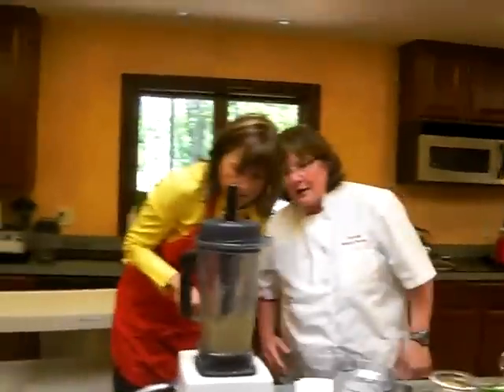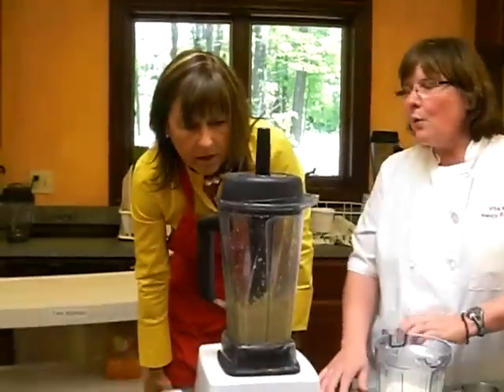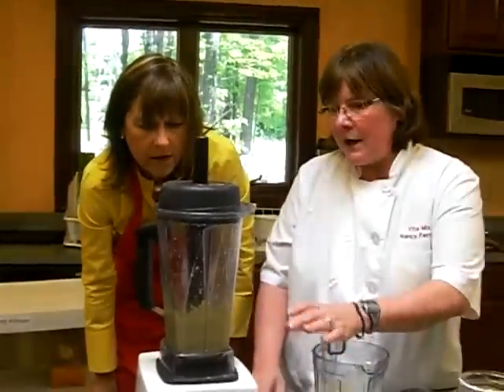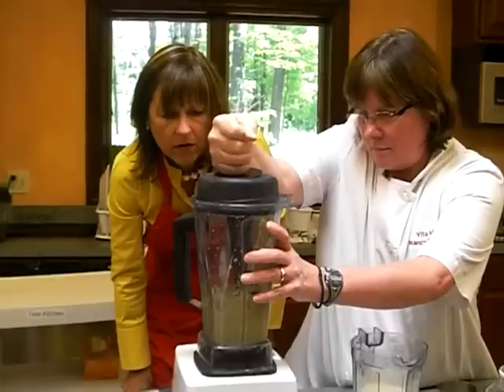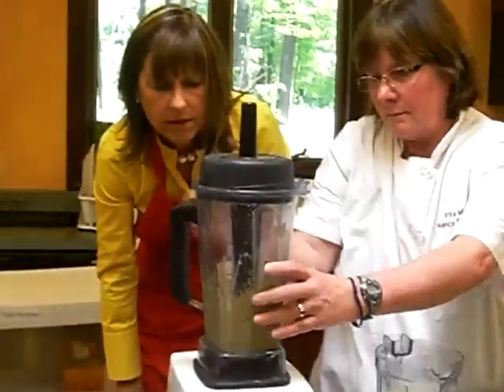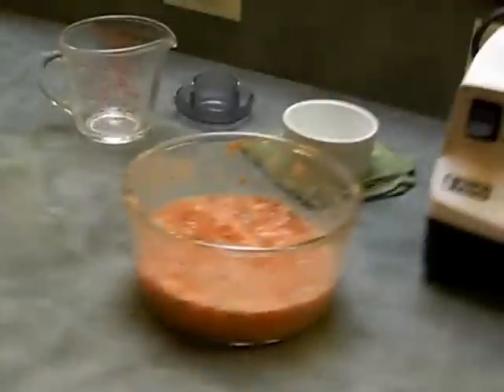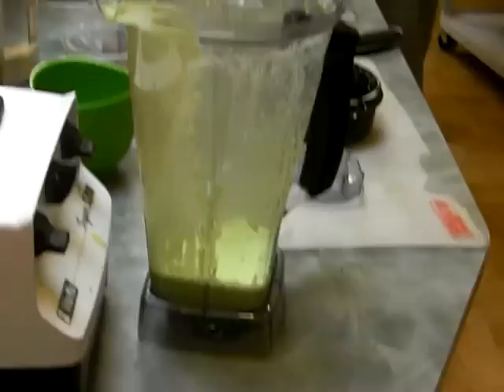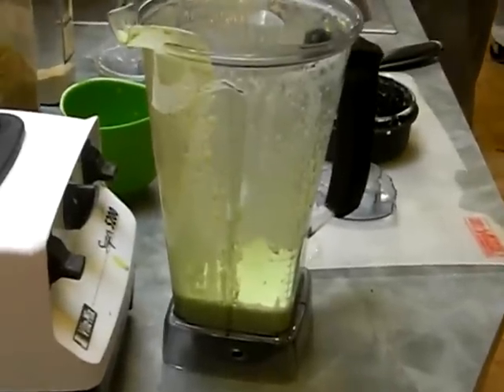Debbie DeMaria Cooking at Vita Mix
Debbie DeMaria is cooking and preparing cashew butter at Vita Mix, boy did it tast great.  The nut butter was warm.  The Vita Mix is a great product, very durable and well designed.  Great for any kitchen.